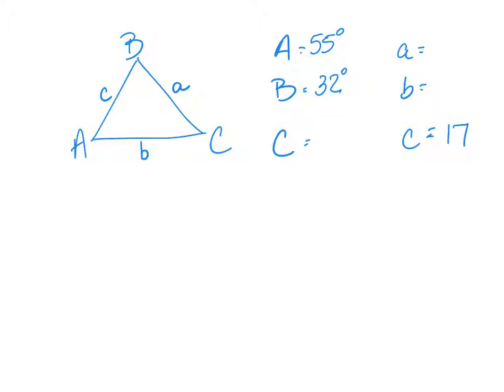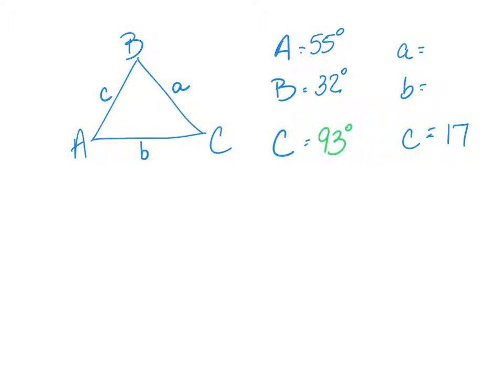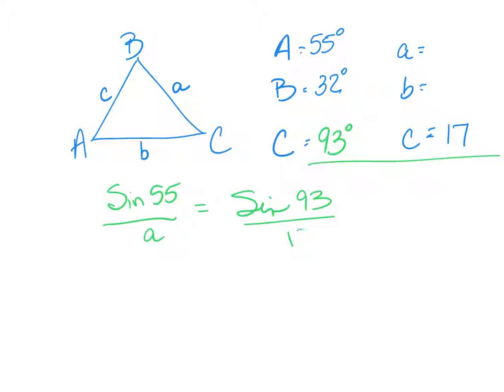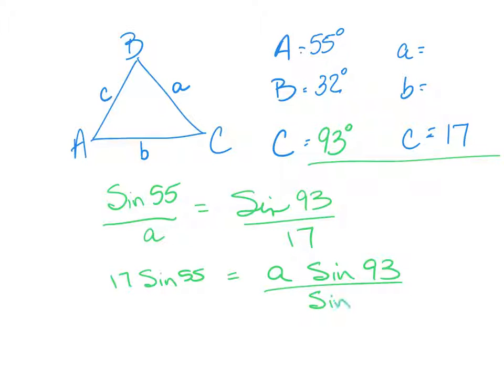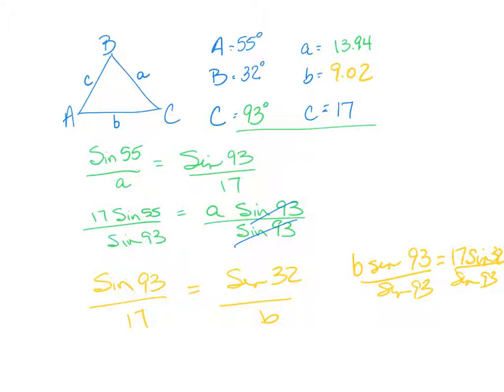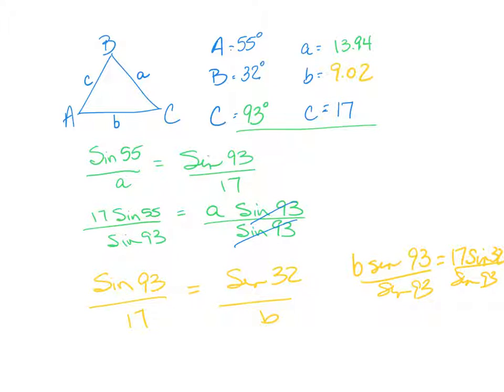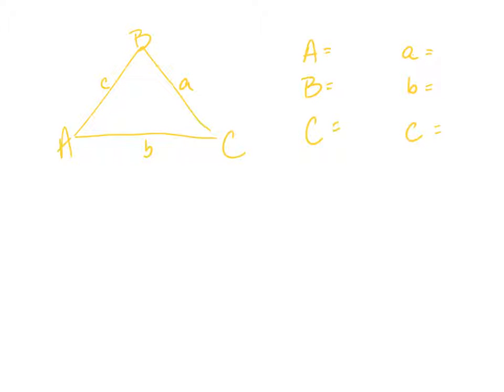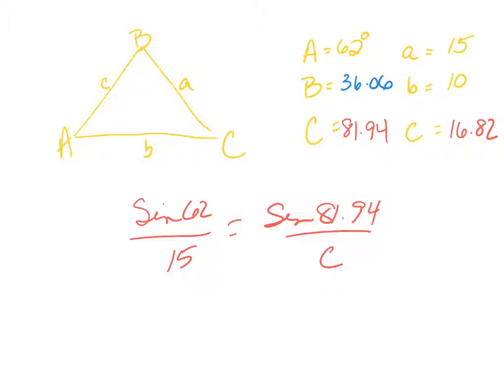More on law sines 5th